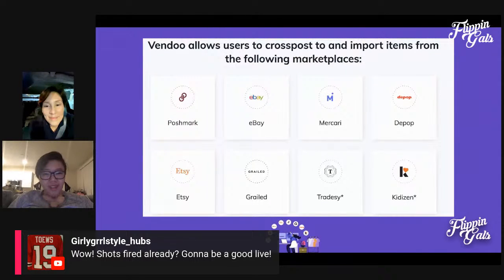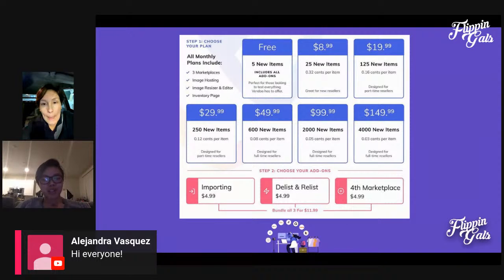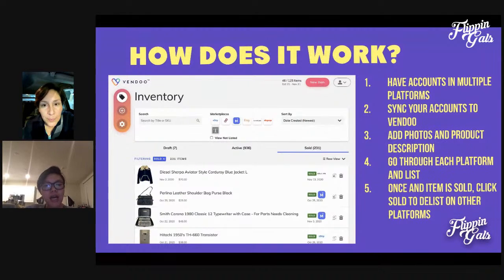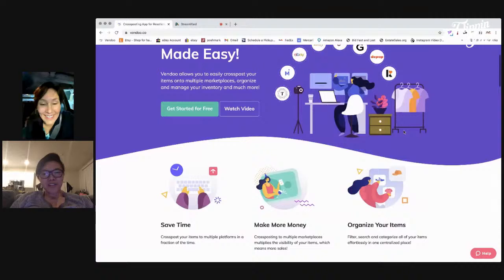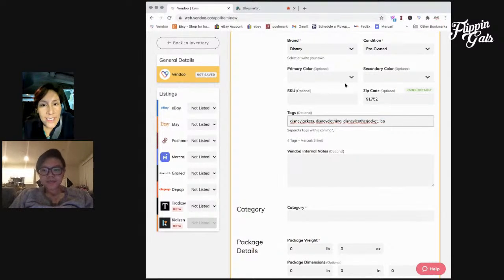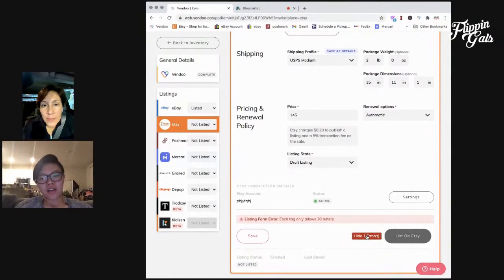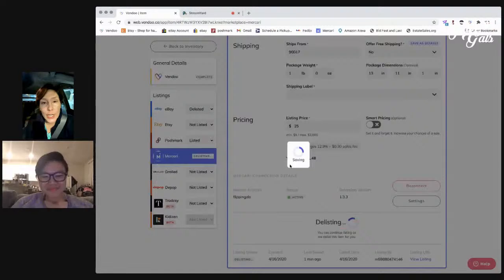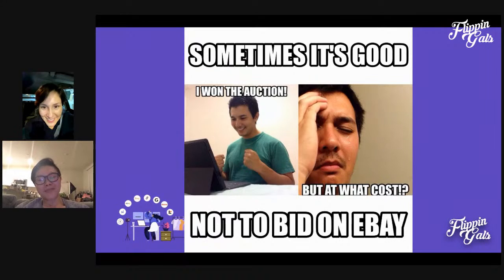How to use vendoo crosslisting tool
Let’s chat crosslisting today! We’ve been using @vendoo.co  for quite some time and it has significantly help us diversify our products to multiple platforms. Come join us on YouTube live today!